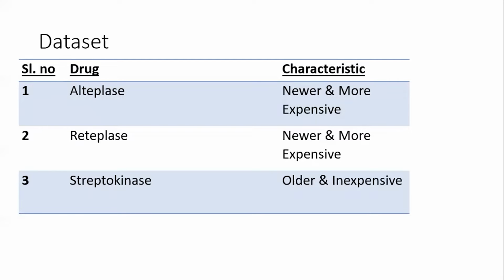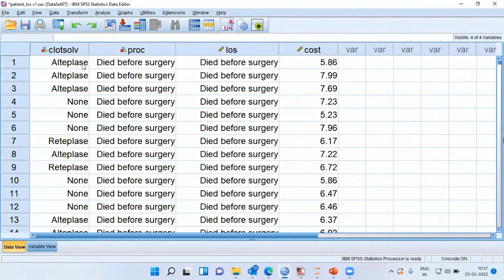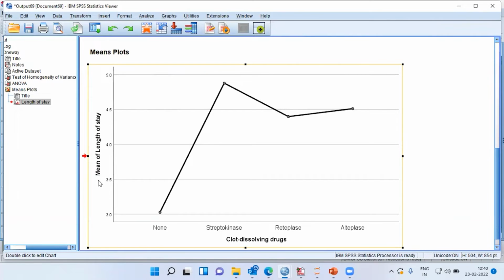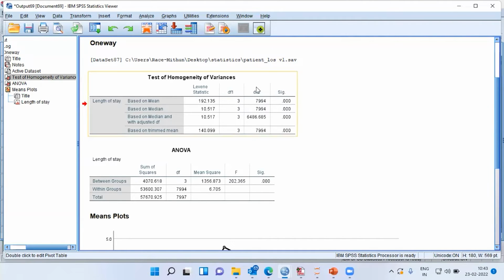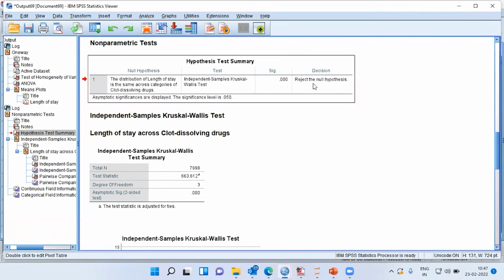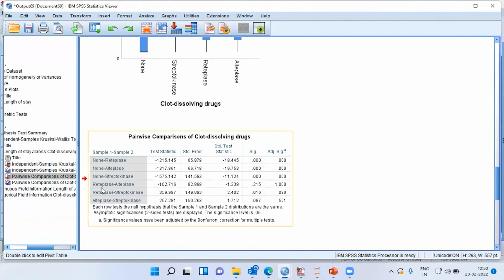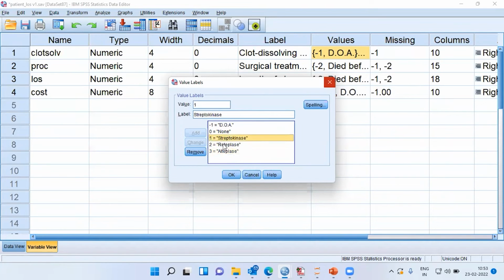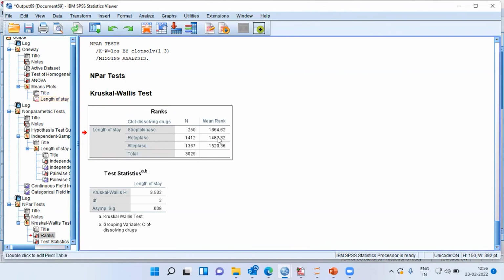Healthcare Analytics for Beginners:Anova vs Kruskal Wallis H Test | RACE | REVA University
In this video we discuss the following:
1. Means Plot
2. One way Anova
2. Levenes Test for Homogeneity of variances
3. Kruskal Wallis H Test